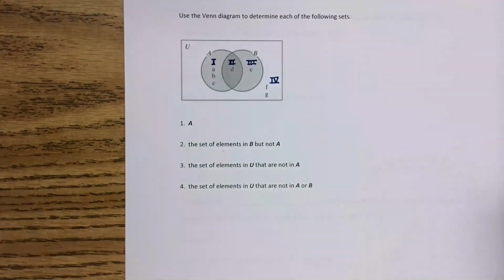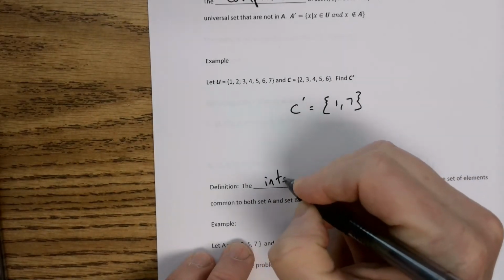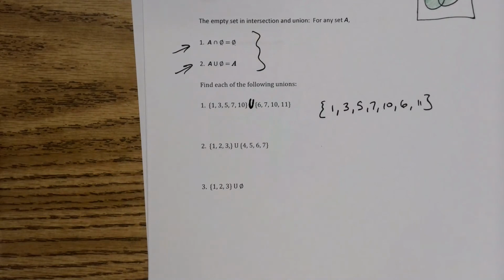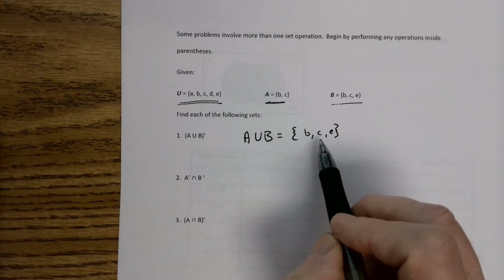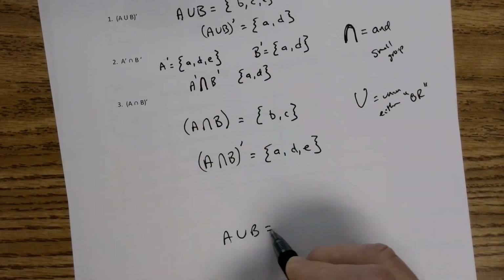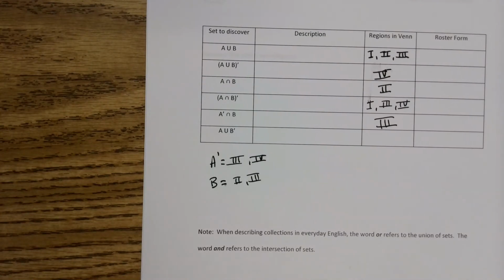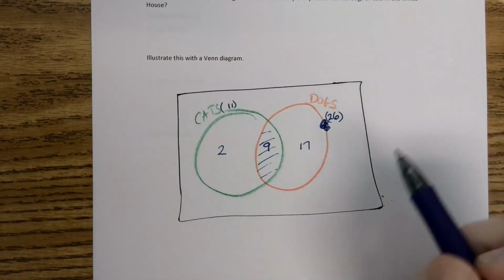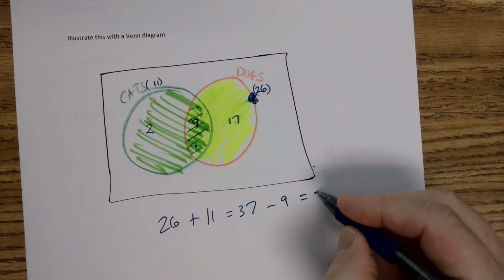Contemporary Math 2.3